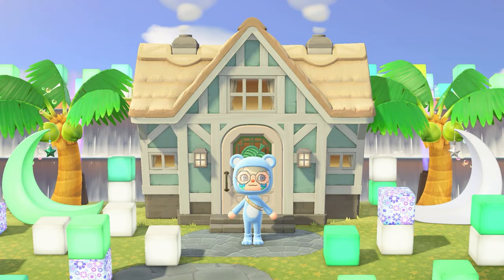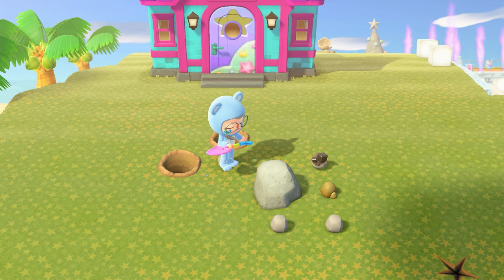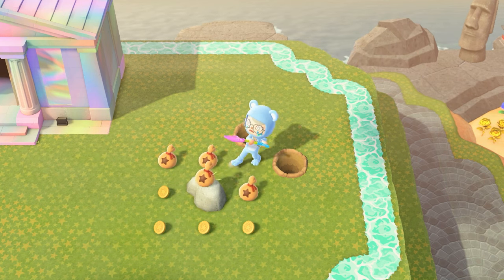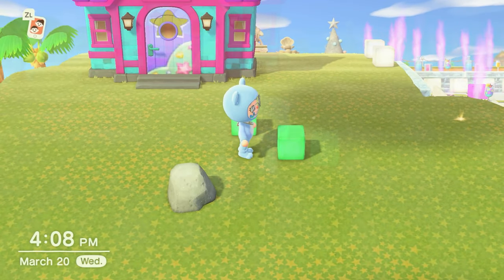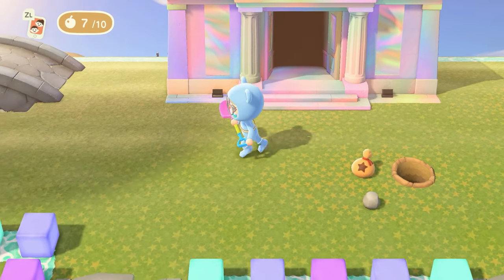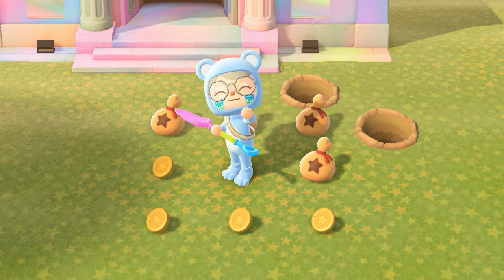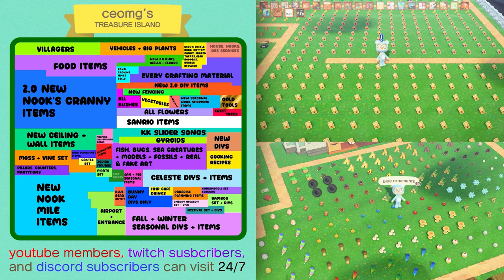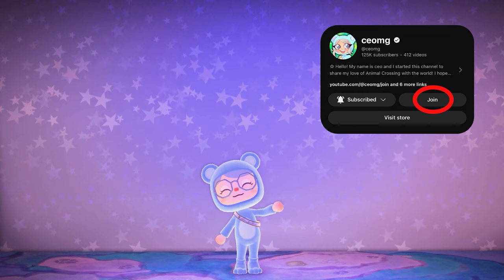How to Find Your Money Rock | Animal Crossing New Horizons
In this video, I show you how to find your 🤑 money rock 🤑
Yes, there is a rock on your island that will pop out bells instead of rocks, iron, and clay when you hit it.

Members get 24/7 access to my Treasure Island + Catalog Island!*

_*24/7 Islands occasionally close for reasons including but not limited to: power outages, unstable multiplayer, and internet issues. Since the Islands require my PC and Switches to be on, if I go out of town, the islands close but this does not happen often. Closures usually occur around Thanksgiving and Christmas._

*My Equipment➜*
📥 Capture Card (how I record Animal Crossing)